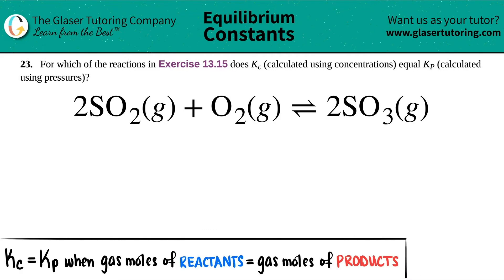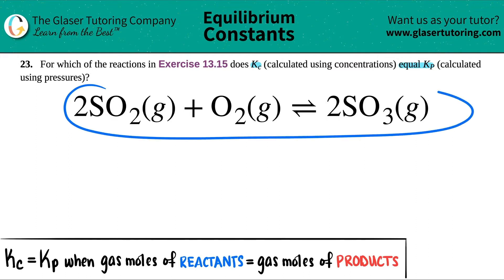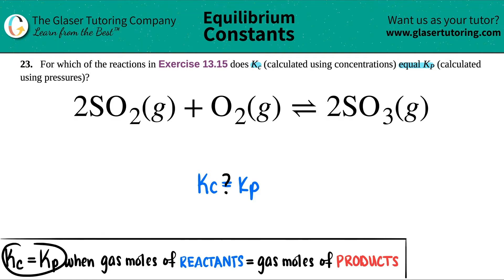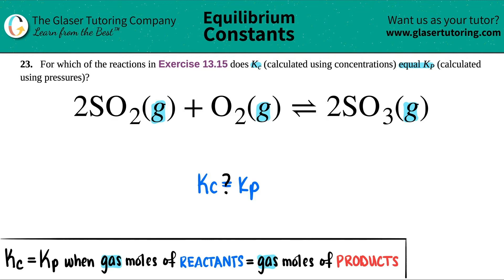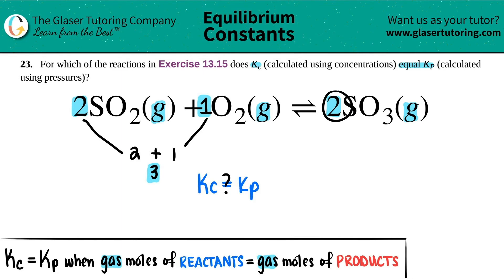13.23c | Does Kc = Kp for the reaction: 2SO2(g) + O2(g) ⇌ 2SO3(g)